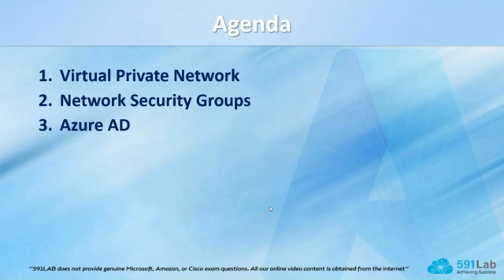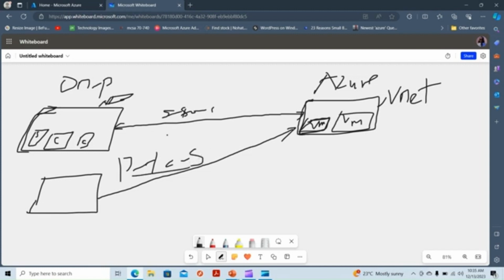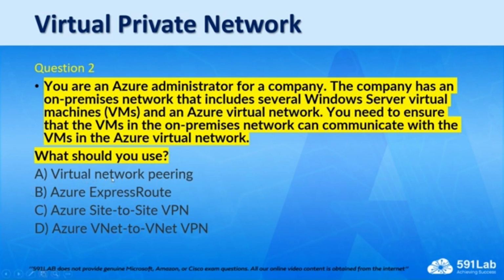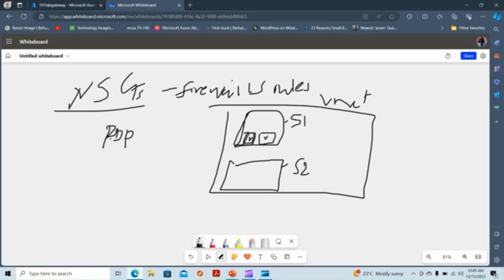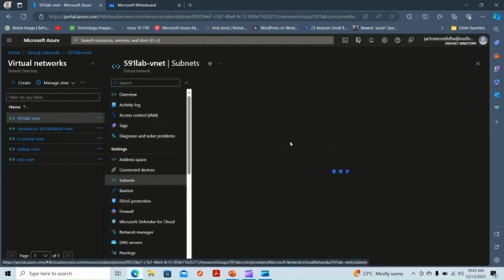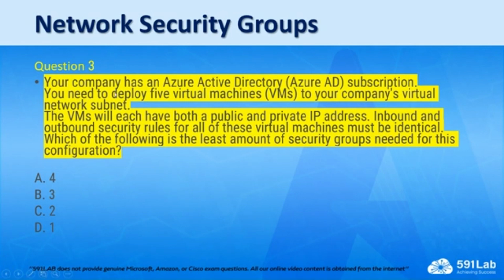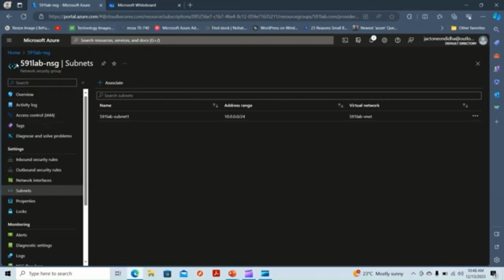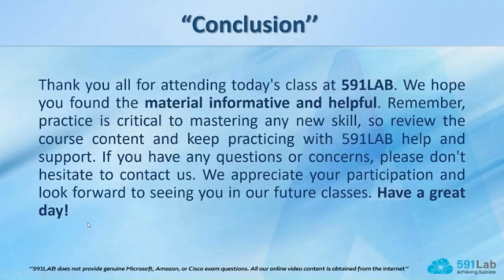Unlock AZ 104 Exam Preparation Guide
Exam AZ-104:  As a Microsoft Azure Administrator you often serve as part of a larger team dedicated to implementing an organization's cloud infrastructure. You also coordinate with other roles to deliver Azure networking, security, database, application development, and DevOps solutions.
Microsoft Azure offers several certifications that are highly relevant for network and infrastructure professionals. These certifications are designed to validate the skills required to design, implement, and manage Azure networking solutions and infrastructure services.

📚 In this comprehensive video, we've curated a selection of the most crucial Exam AZ-104: Microsoft Azure Administrator review questions and provided detailed explanations to ensure you grasp every concept. Whether you're have expertise in implementing, managing, and monitoring an organization’s Microsoft Azure environment or just starting on your administrator level journey, this video is your key to success.

🔥 What You'll Gain from this Video:
✅ Gain a deep understanding of Exam AZ-104 exam topics.
✅ Get insider tips and tricks from Azure subject matter experts.
✅ Ace your Exam AZ-104 exam with ease!

💼 Why Choose 591Lab:
At 591Lab, we're dedicated to empowering IT professionals like you with the knowledge and skills needed to excel in the ever-evolving field of Azure cloud computing. Our expert instructors bring years of industry experience to ensure you get the best training possible.
🌟 Join the thousands of satisfied students who have succeeded with 591Lab and embark on your journey to becoming a certified Microsoft Azure Administrator.
Certifications Online Consultant:

📢 Don't miss out on this opportunity to supercharge your Exam AZ-104: Microsoft Azure Administrator exam preparation. Hit the play button now, and let's get you one step closer to your certification goals!

🙏 Thank you for choosing us as your trusted Exam AZ-104: Microsoft Azure Administrator exam prep resource. Get ready to conquer your certification journey – let's dive in!

00:00 Introduction
02:08 Today's Agenda
02:26 Sample 1
07:08 Sample 2 Comment
07:59 Sample 3
15:54 Sample 4 Comment
17:21 Sample 5
20:17 Conclusion